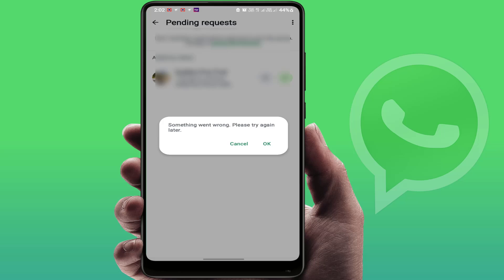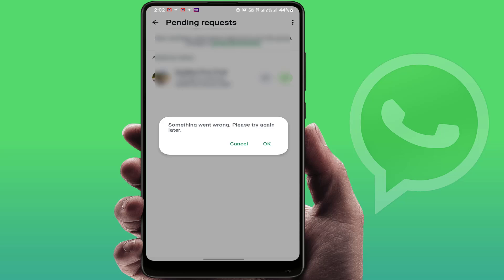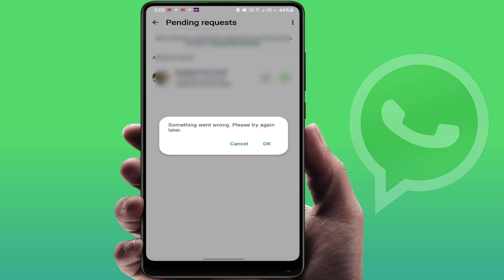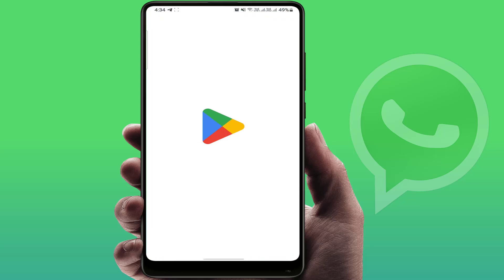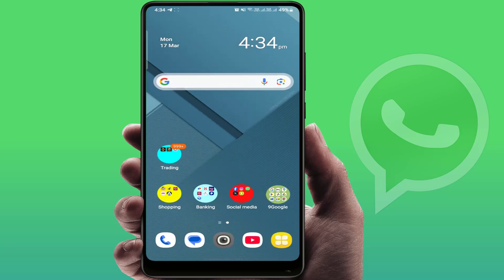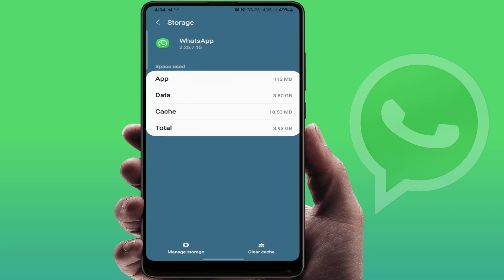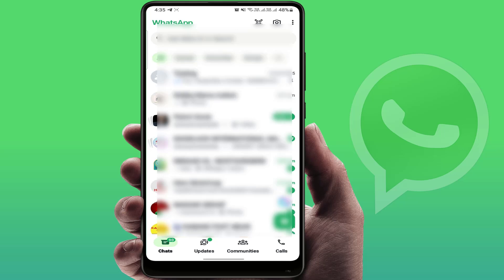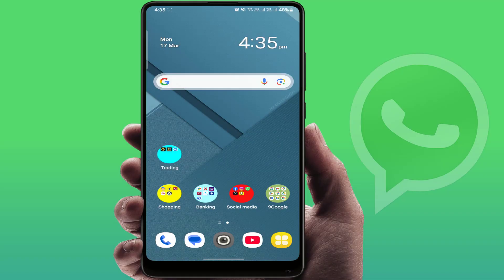How to Fix WhatsApp Error Something Went Wrong Please Try Again Later on Android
How to Fix WhatsApp Error Something Went Wrong Please Try Again Later

How to Easily Fix "Something Went Wrong, Please Try Again Later" Error on WhatsApp for Android. Whether you’re Unable to Send Messages or Facing Other Issues, This Step-By-Step Guide Will Help You Resolve the Problem in No Time.